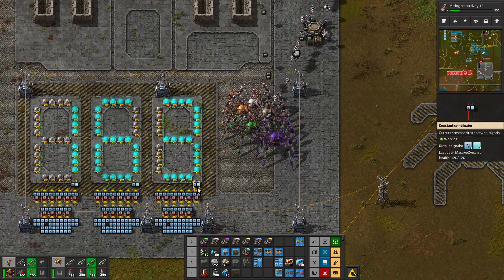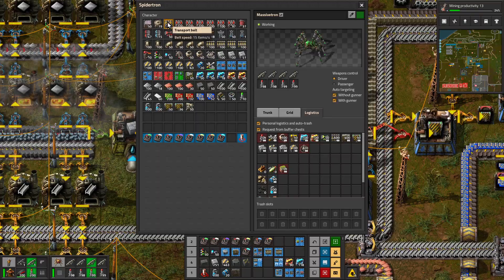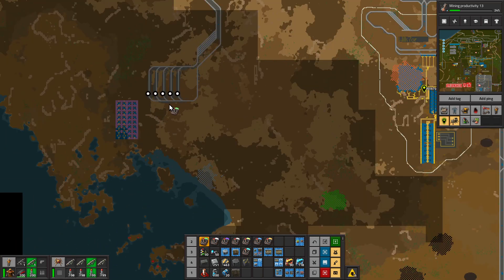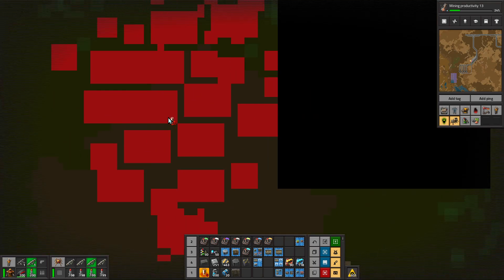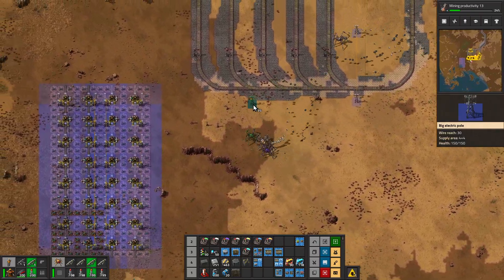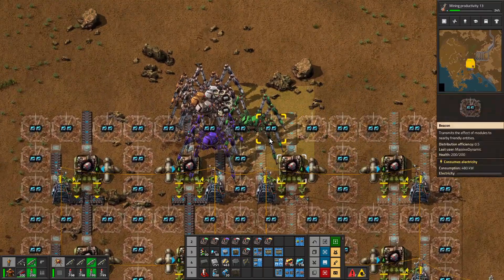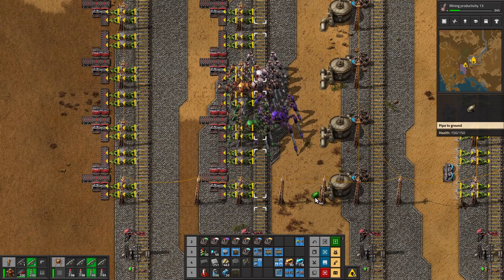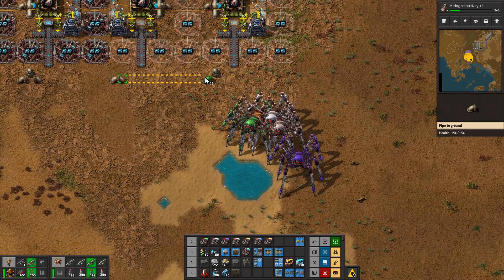Factorio Towns S2 Episode 164 Random Banter